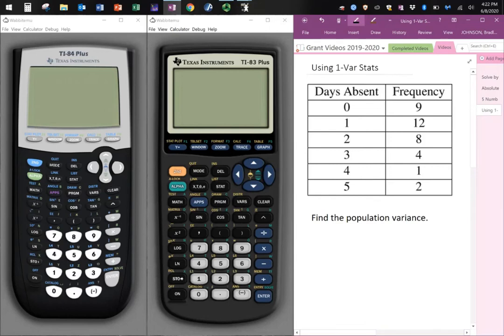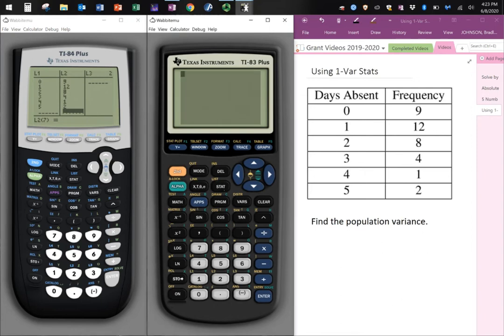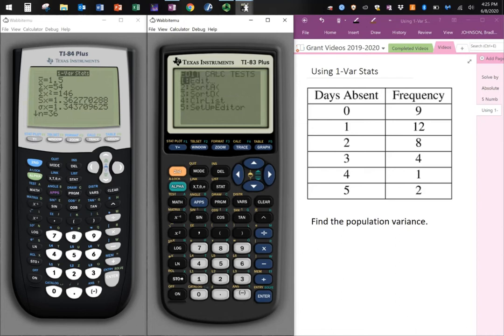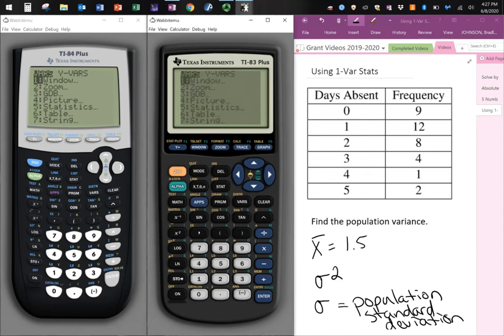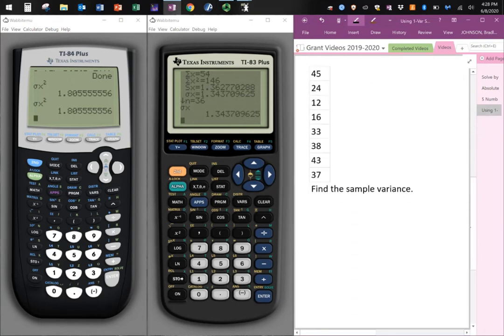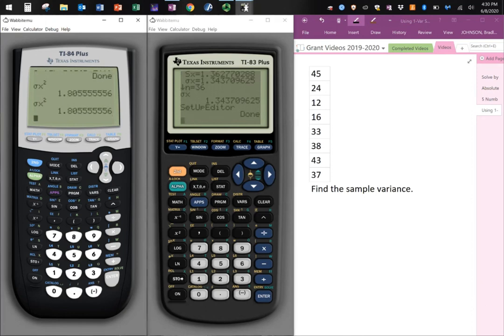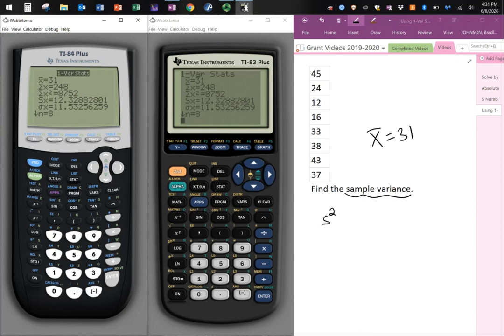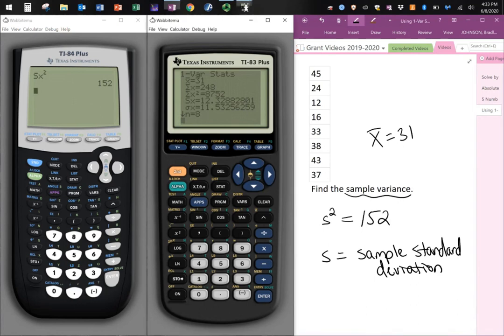Using 1 Var Stats